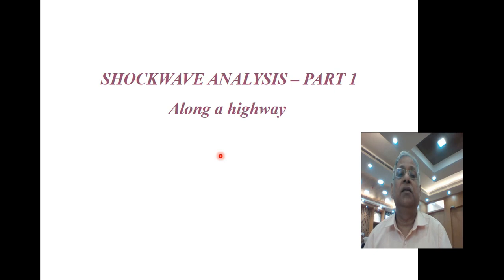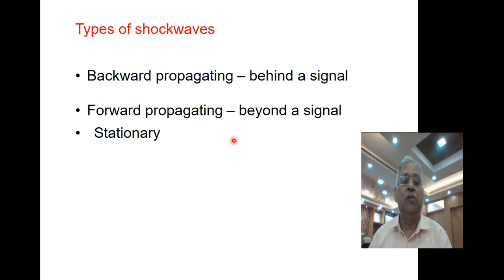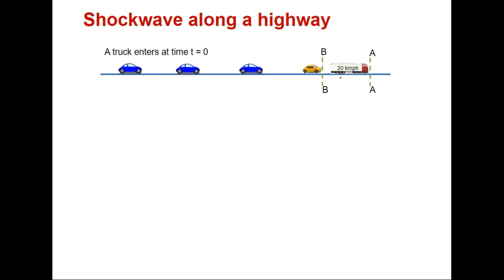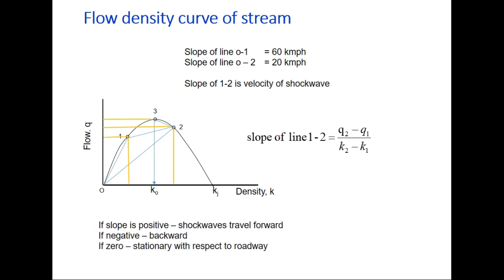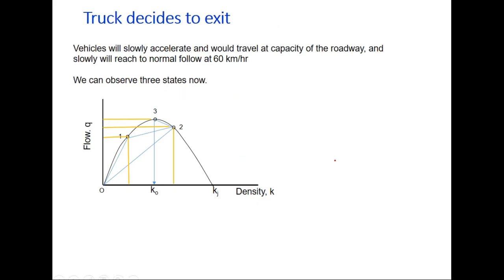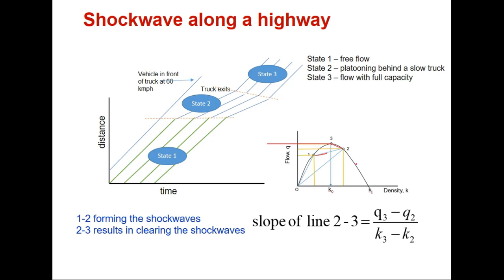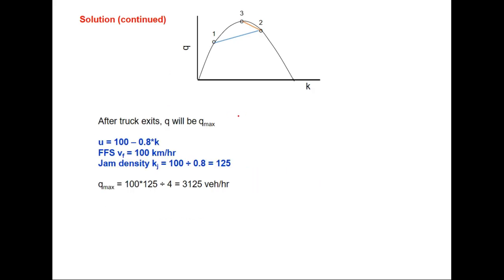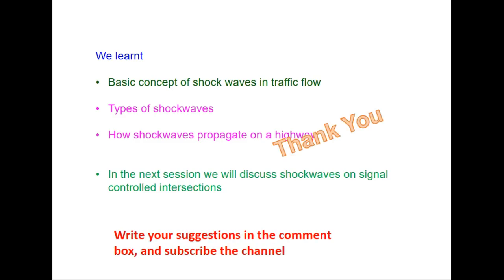Shockwave analysis along a highway, basic understanding.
what is a shockwave, Analysis of shockwave along a highway, queuing of vehicles, types of shockwaves, Backward propagating shockwave, shockwave behind a signal, Forward propagating shockwave, Flow density curve of a stream, platooning behind a slow truck, flow with full highway capacity, forming of the shockwave, clearing of the shockwave, shockwave behind a traffic signal, estimation of queue length behind a traffic signal, shockwave moving upward, shockwave moving downward, time to dissipate the queue, general theory of propagation of shock waves.

My other videos on Traffic Engineering